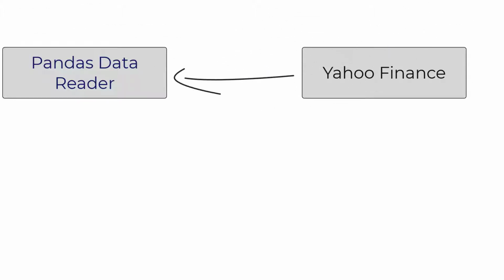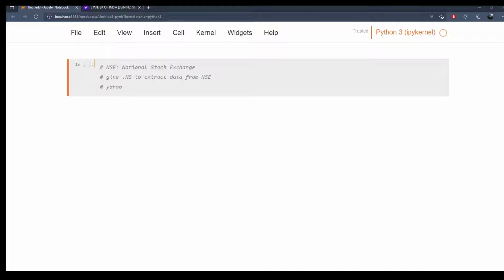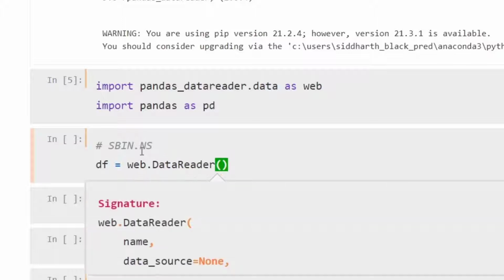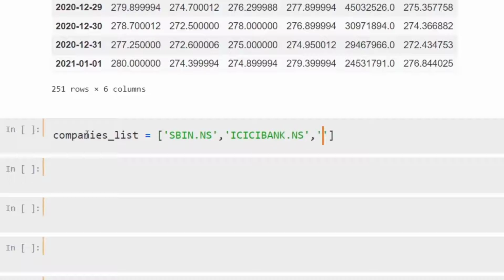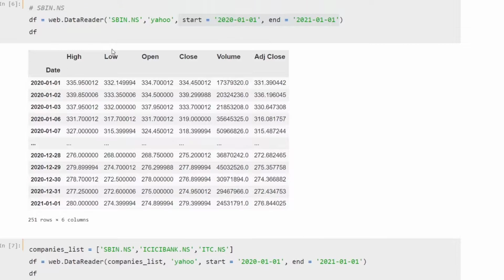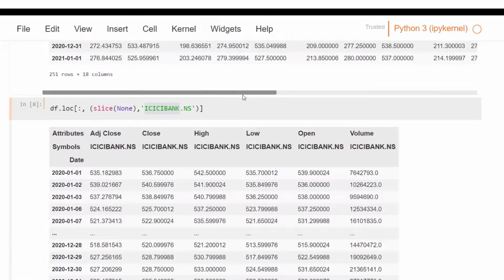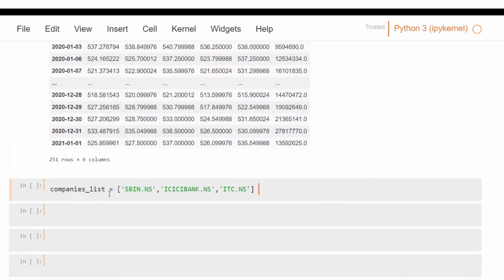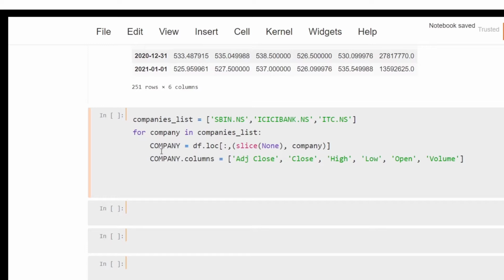How to download stock data with pandas data reader easily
The code for this screencast